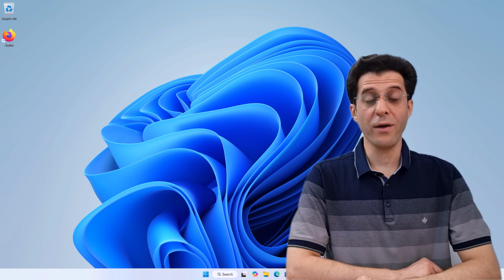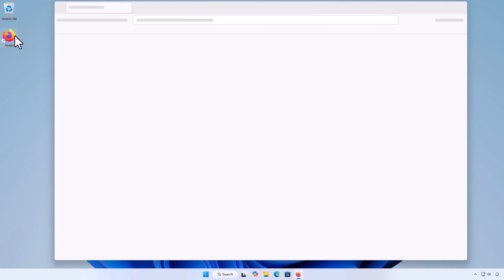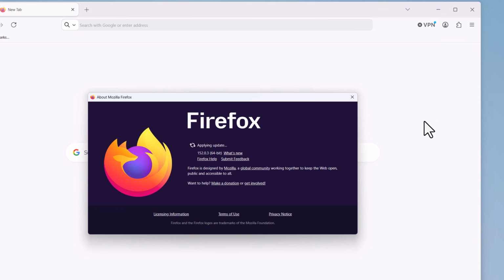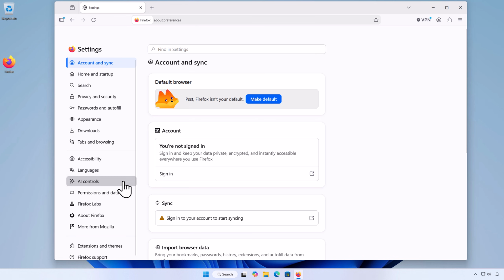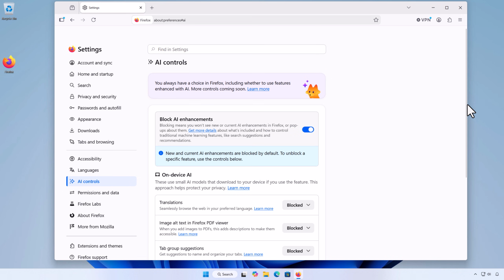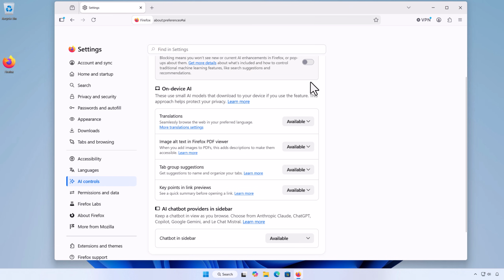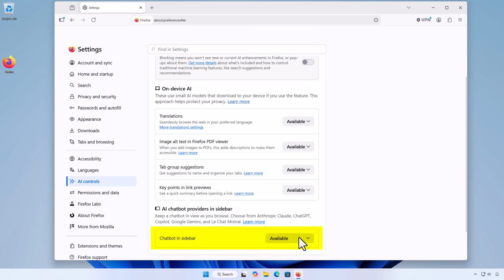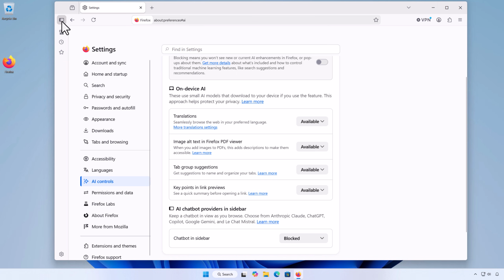How to Turn Off AI Features in Firefox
Turn off AI features in Firefox using the built-in AI Controls setting. In this video, you’ll learn how to block Firefox AI features properly instead of only removing the AI chatbot from the sidebar.

Firefox now includes AI-related options such as the AI chatbot, AI-enhanced tab groups, link previews, PDF alt text, and more depending on your version. This tutorial shows you how to use Block AI enhancements to turn off Firefox’s built-in AI features, or how to block specific AI options one by one.

🎥 *How to Stop Firefox from Opening on Startup in Windows 10/11*